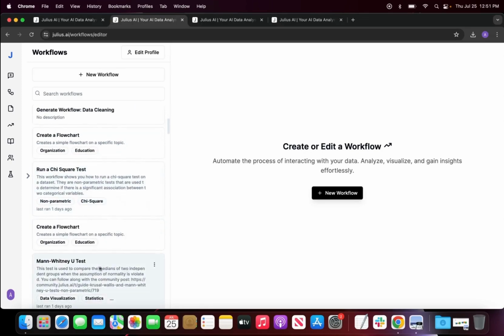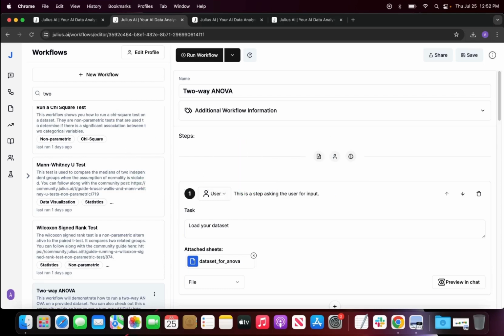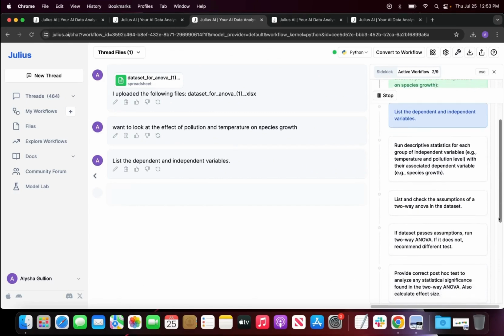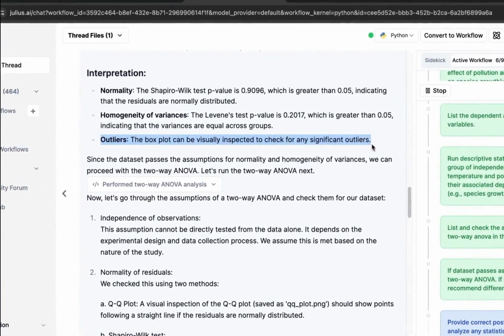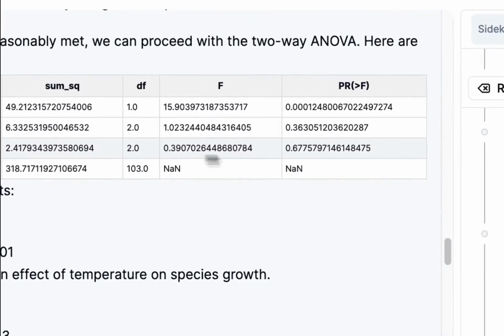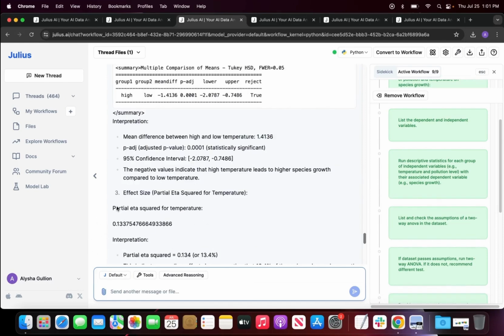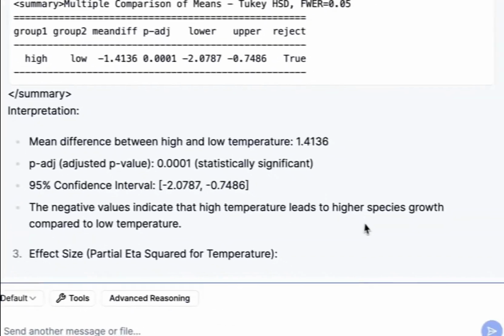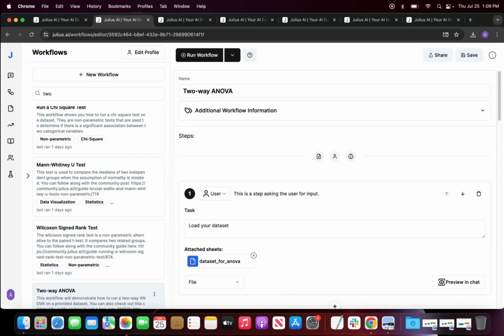Perform a Two-way ANOVA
Welcome to our tutorial on how to run a two-way ANOVA with Julius! This tutorial is perfect for anyone new to statistical analyses. You’ll learn how to effectively use the workflow associated with this analysis and how to interpret the results.

Skip to
00:00 Introduction
00:49 Run Workflow
01:02 Hypothesis
 01:13 Variable Overview
01:24 Descriptive Statistics
01:27 Assumptions
02:12 Two-way ANOVA
02:40 Post Hoc Exception
03:00 Effect Size
03:12 Summary
03:50 Boxplot Visualization
04:10 Conclusion